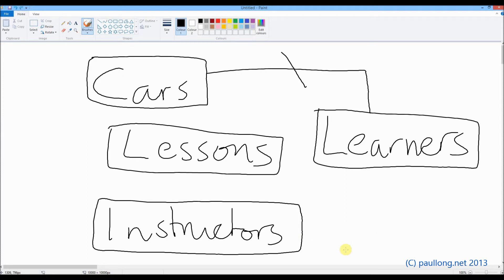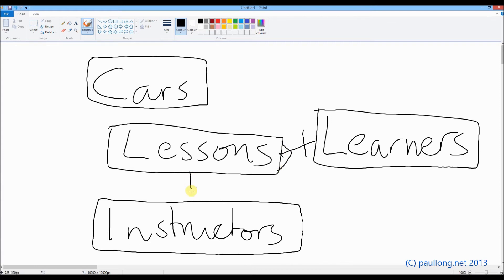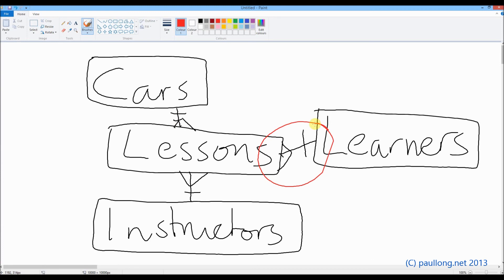3ai ERD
Designing the entity relationship diagram